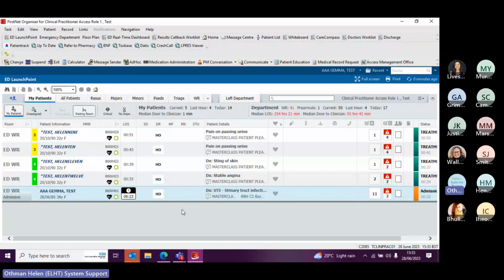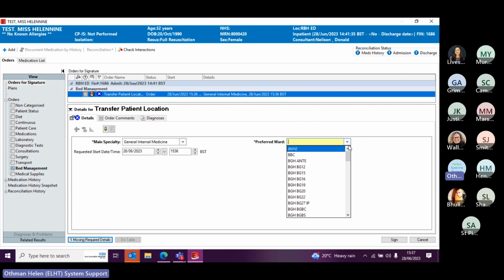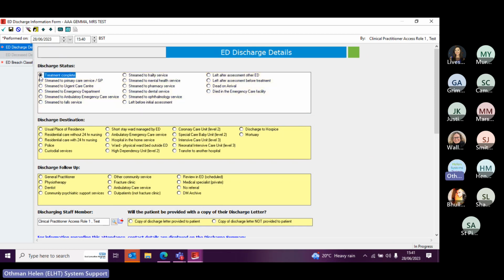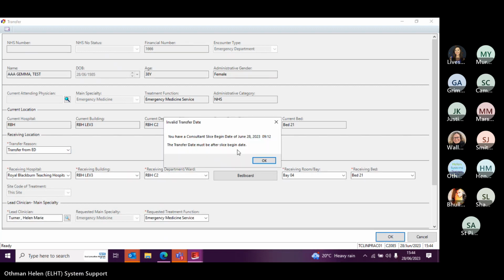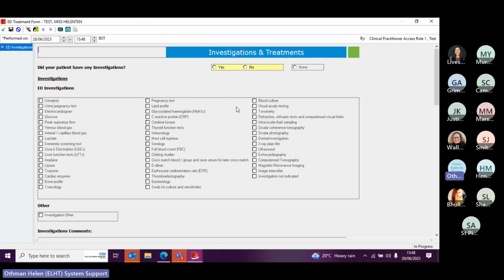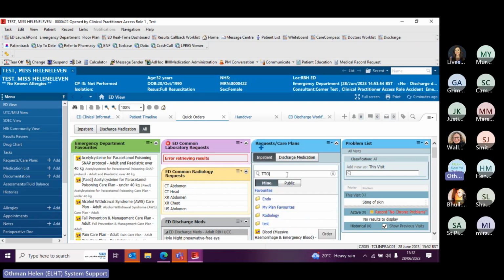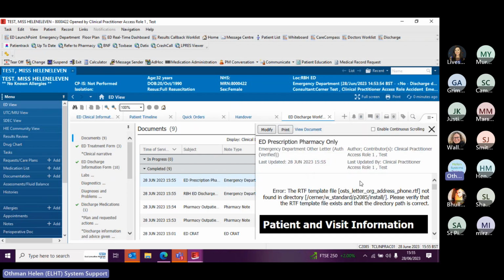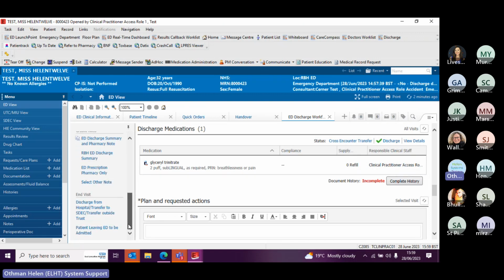How to discharge patients in ED │Discharge Masterclass │eLancs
A masterclass on how to discharge patients in Inpatient areas on the ePR in the Emergency Department.